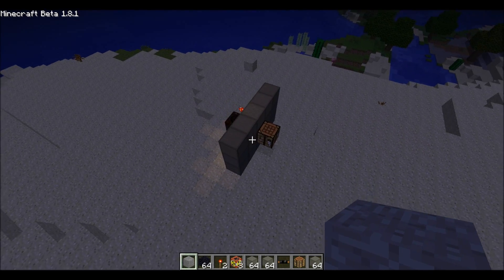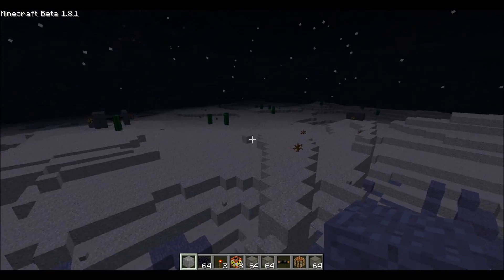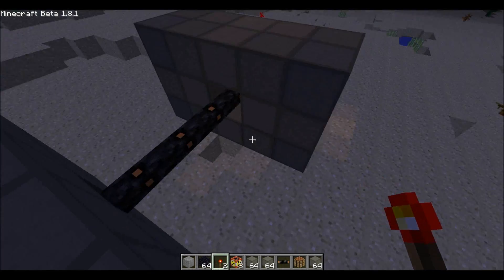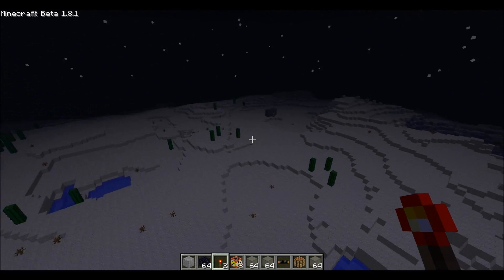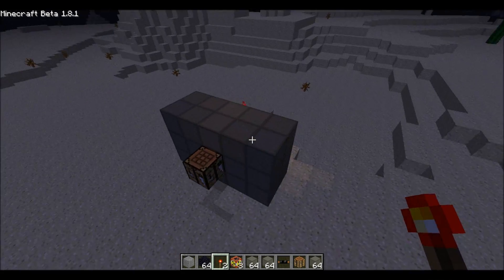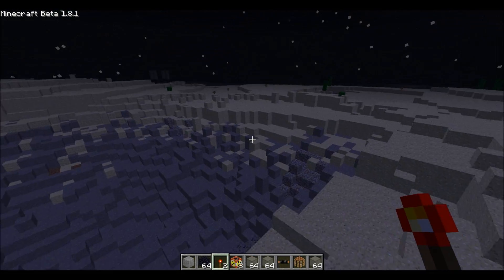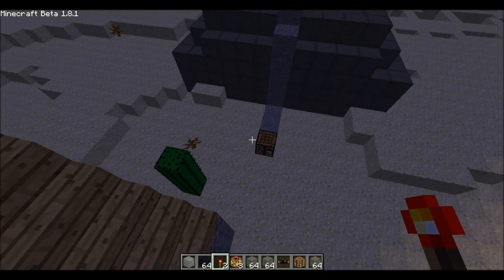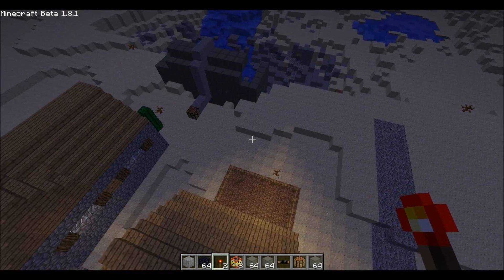MC - IC: Nuclear Safety Tutorial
Here's a tutorial on proper nuclear reactor shielding.